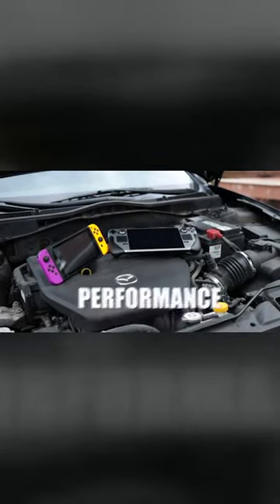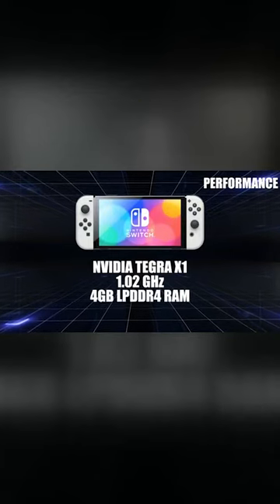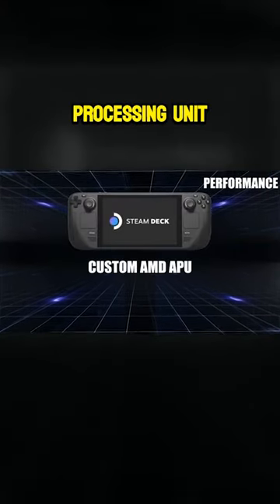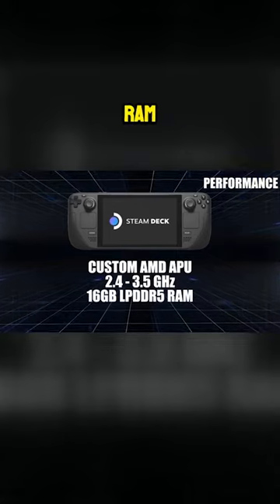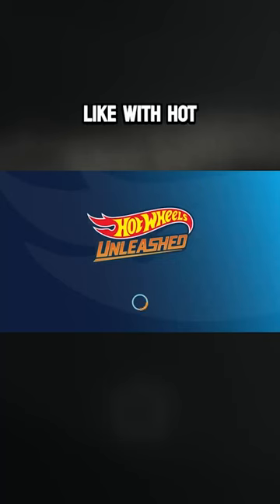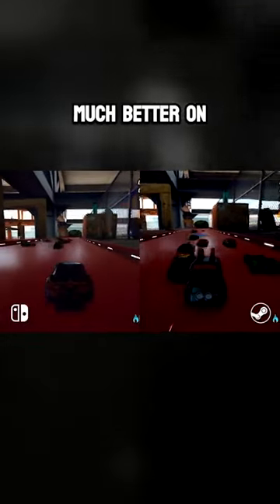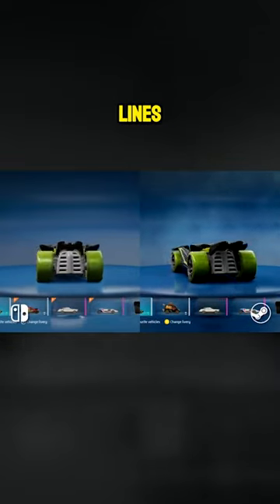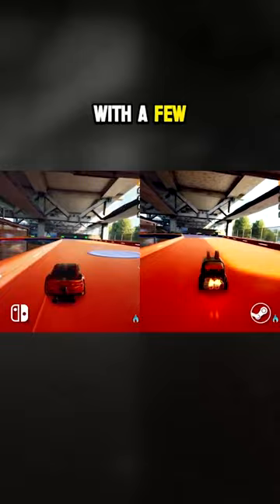The Power Of Steam Deck Vs Nintendo Switch